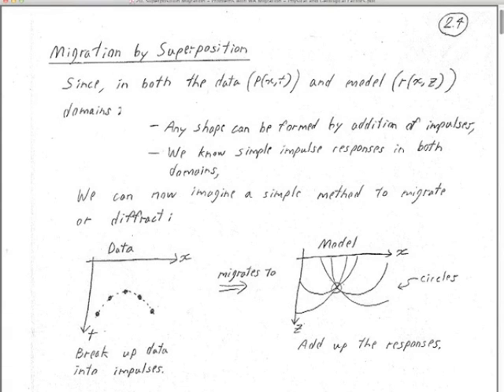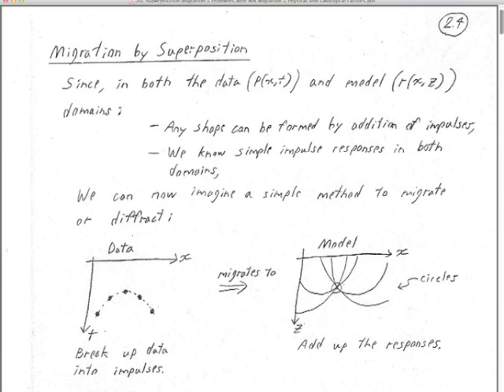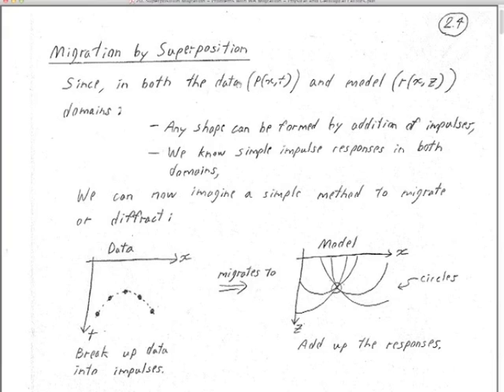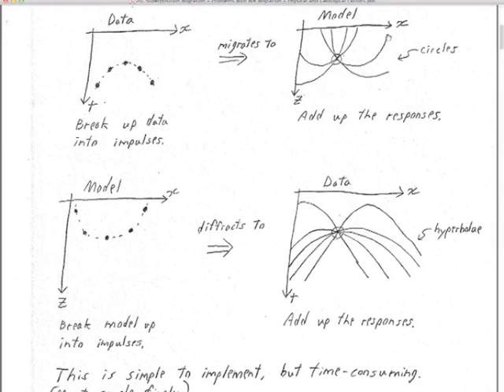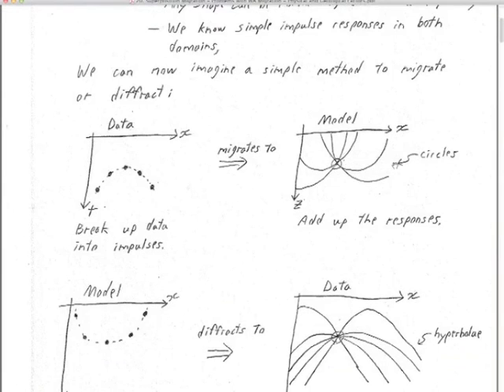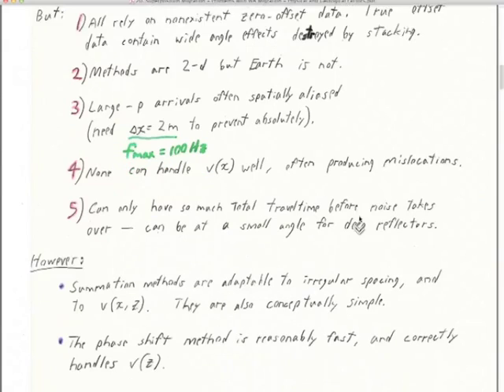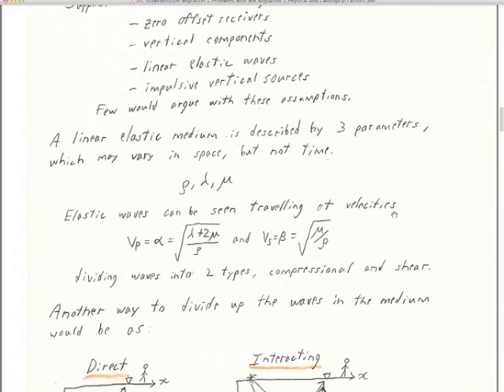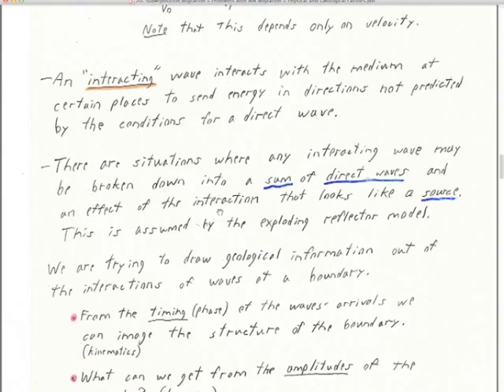20A Superposition Migration Problems with WA Migration Physical and Geological Factors